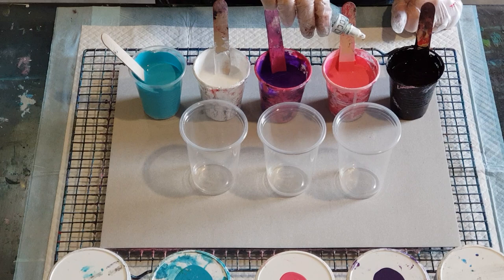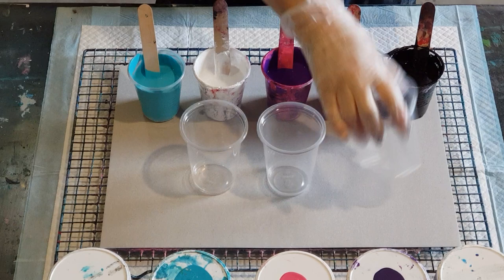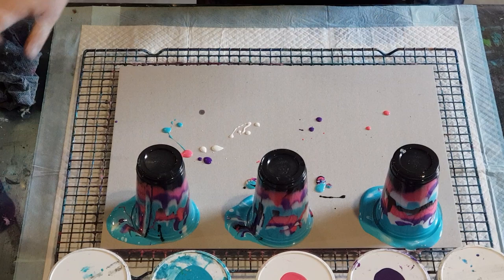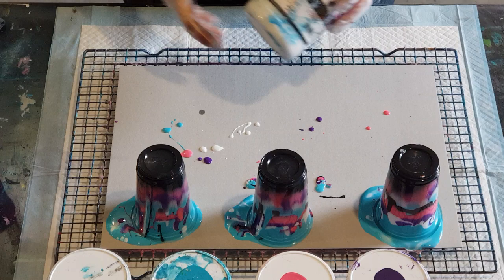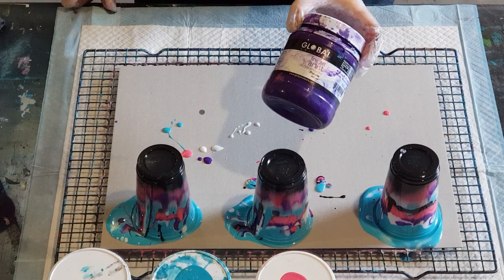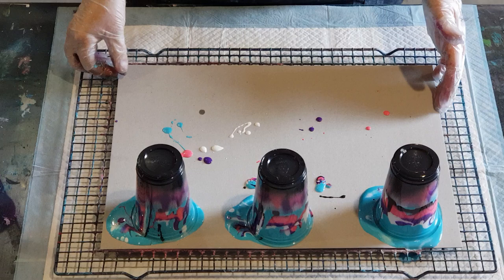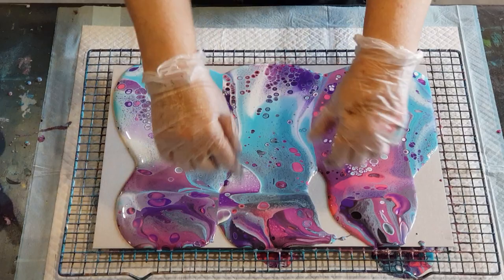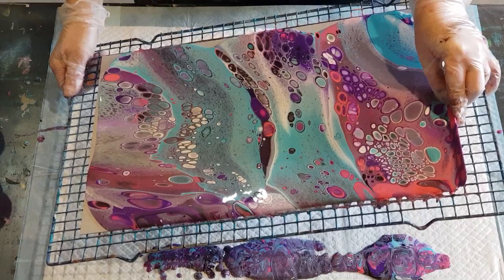#120 Flip Cups in Purple, Pink and Turquoise